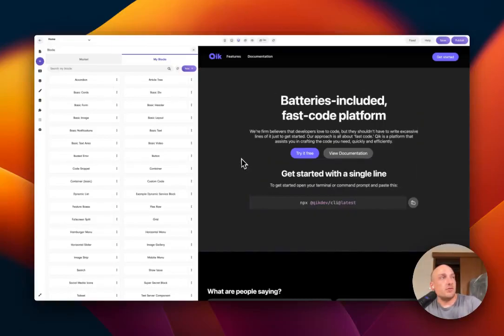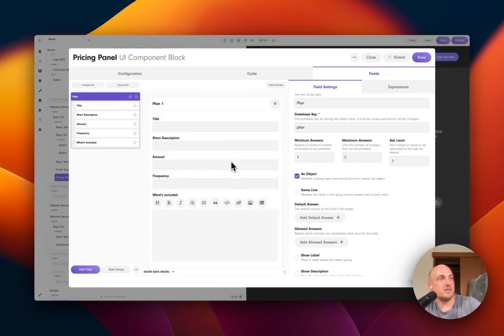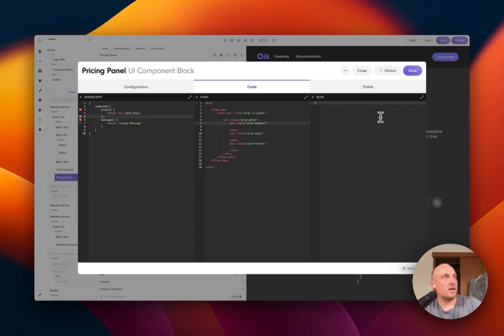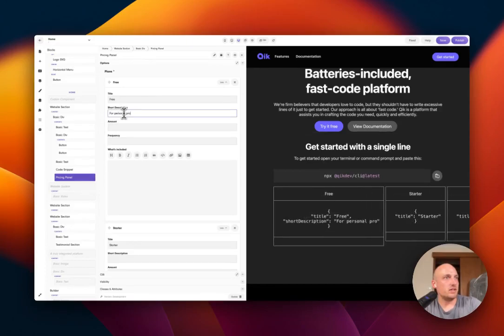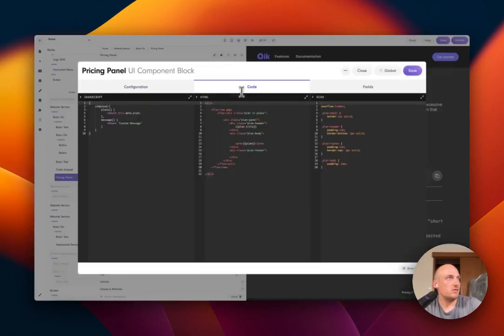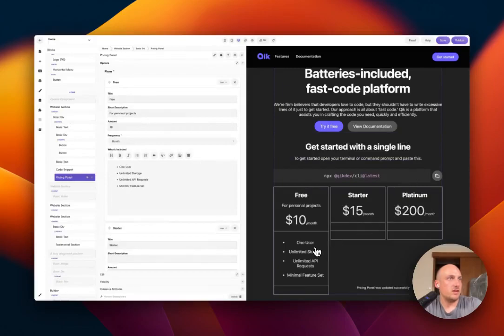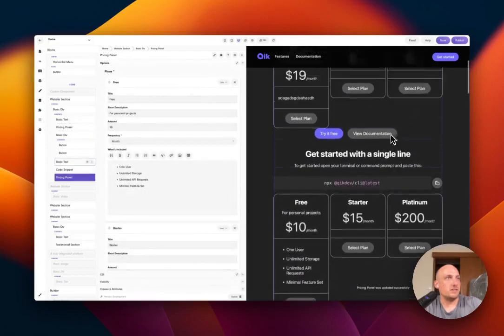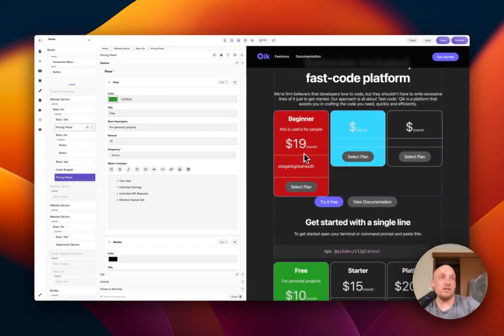Creating a new UI Block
In this video we show you how you can create your own User Interface Block, so that you can use it in your interfaces easily.

In this example we show you how to create a 'pricing panel' block, with custom styling, functionality and configurable options to present to users who add it to their interfaces